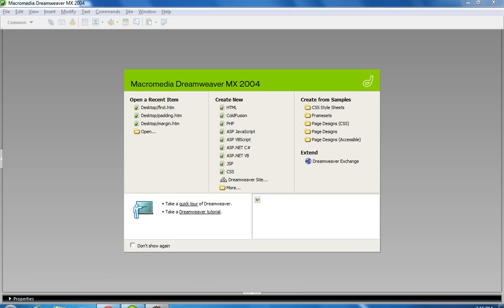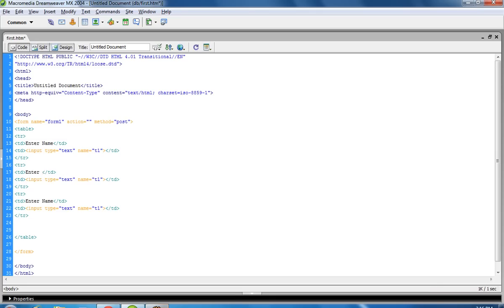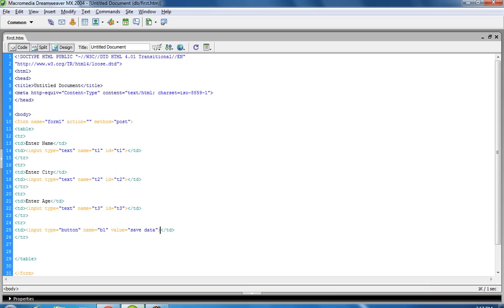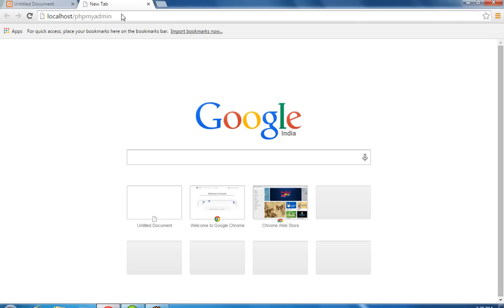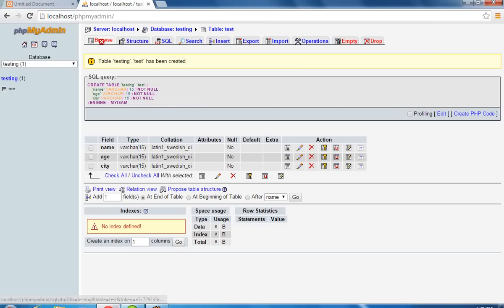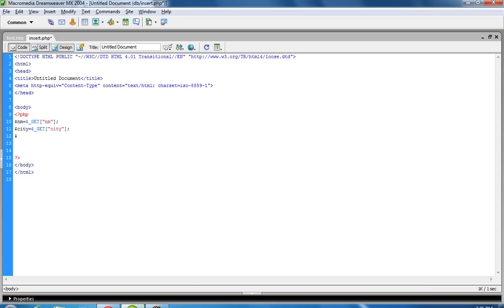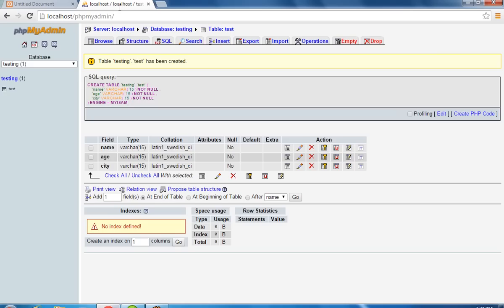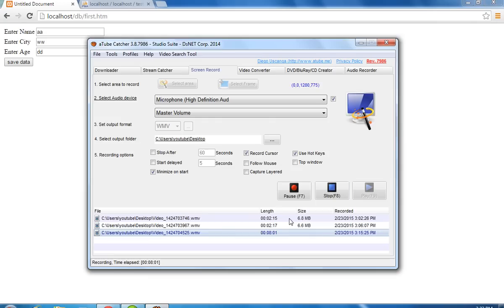How to Create an HTML Form that stores data in a MySQL Database using PHP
using this technique you can store data in mysql using html. This technique works 100% fine. and also you can store data in mysql without refreshing the page because it is using php and also there is no need to give extension php you can store this form with .html extension. and also you can easily understand that how you can store data in mysql using html and also how to connect html to database with mysql, how to connect html form to database, html to database connection, how you can store data in mysql using php and also how you can store data in mysql using forms,how to store form data in database using javascript.